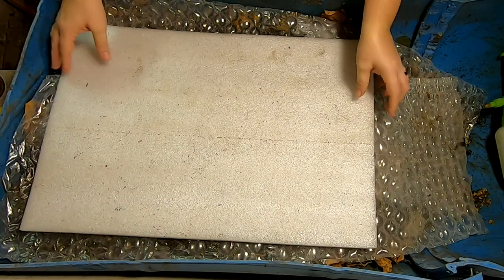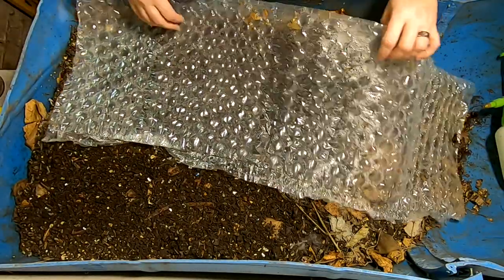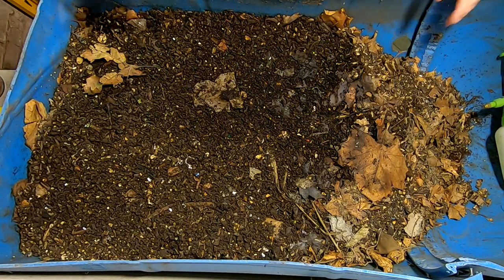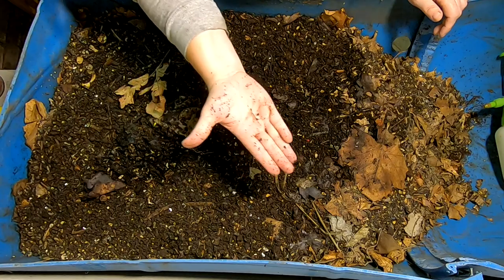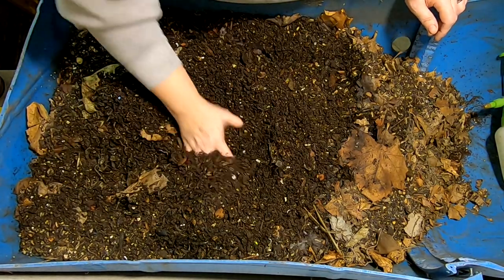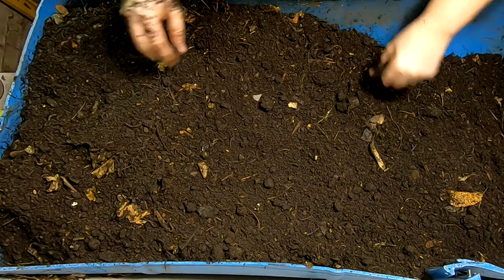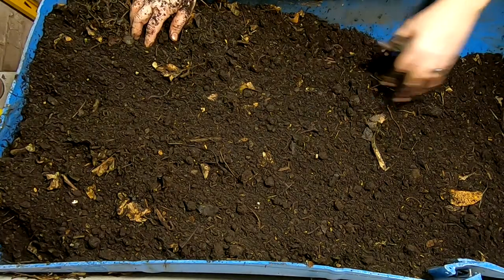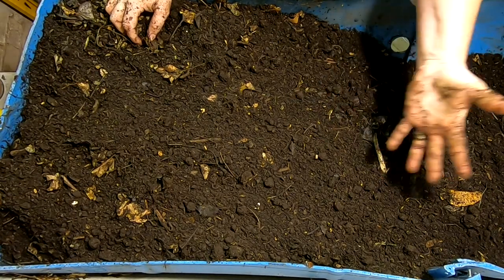55 GALLON WORM BIN- WORM SURPRISE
Looking in on the 55 gallon bin after its first feed. Correcting moisture issues and adding a lost barrel of leaves from 2019.